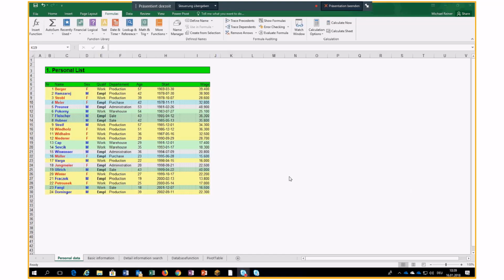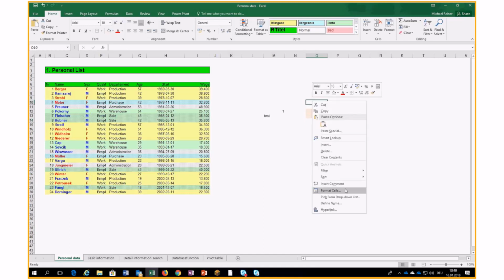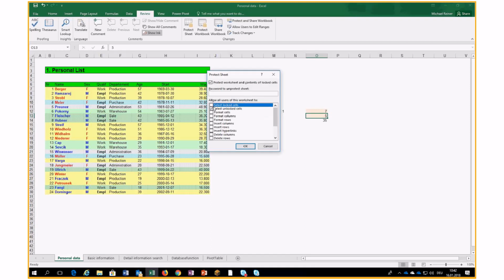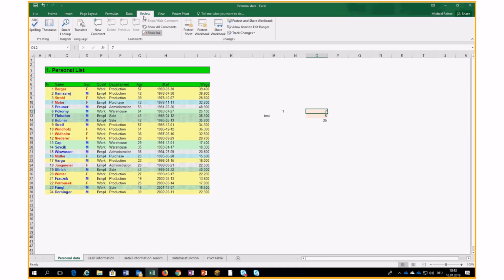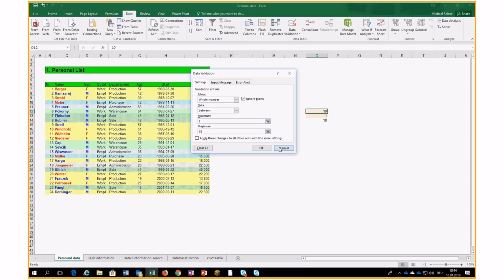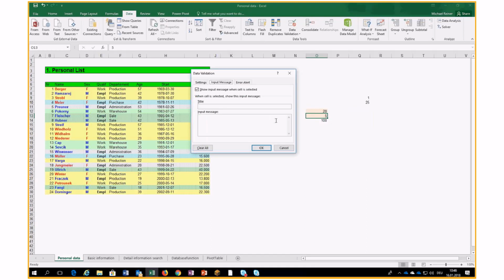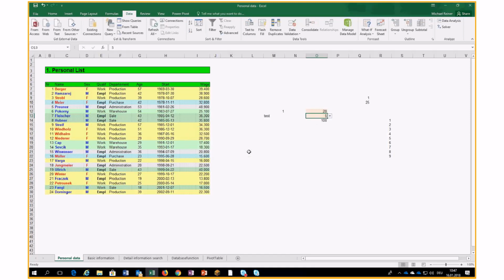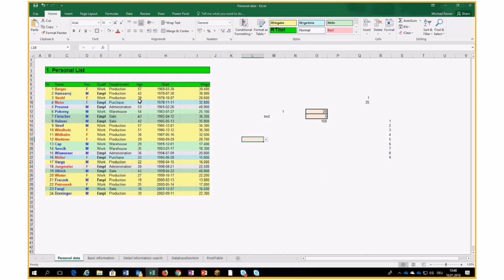Excel Datavalidation and sheet protection E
Short description of how to use the datavalidatino and sheet protection for a better worksheet.